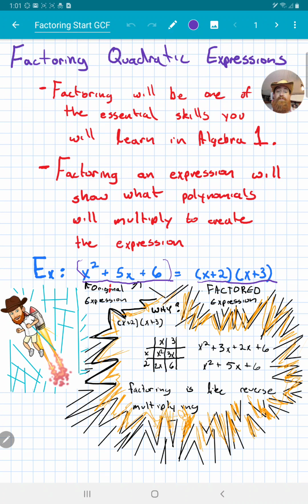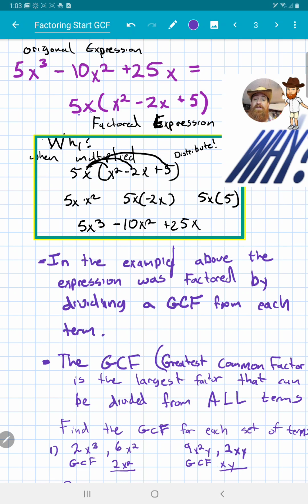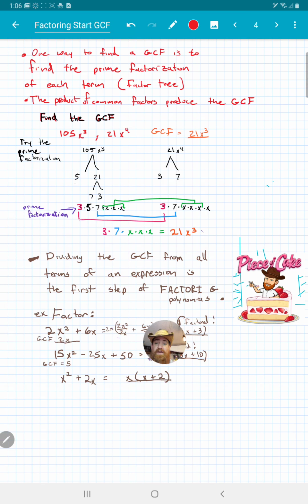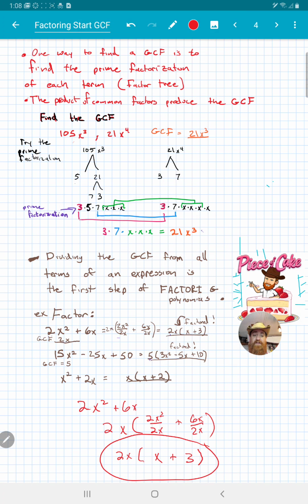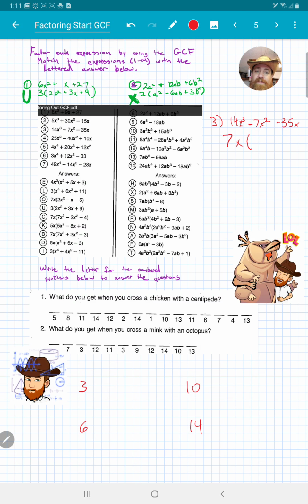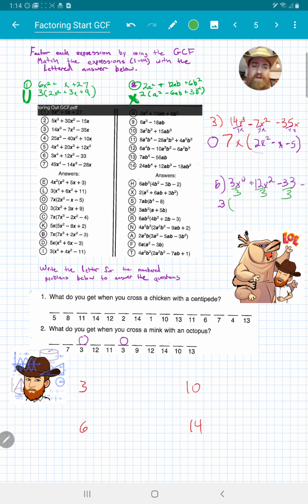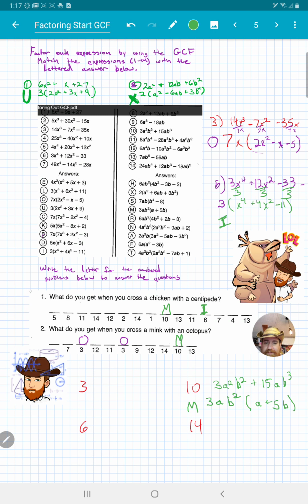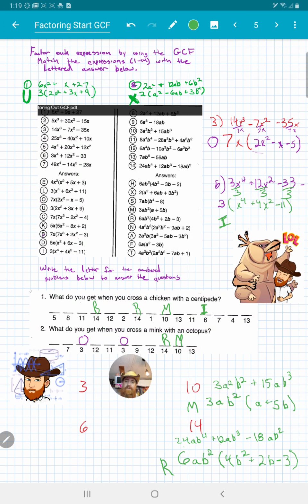Factoring the GCF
I cover the basics of factoring and how to factor A GCF from an expression